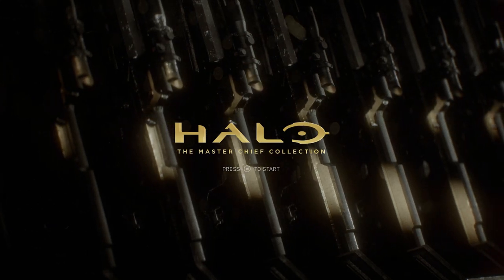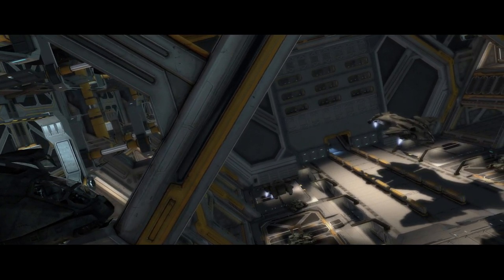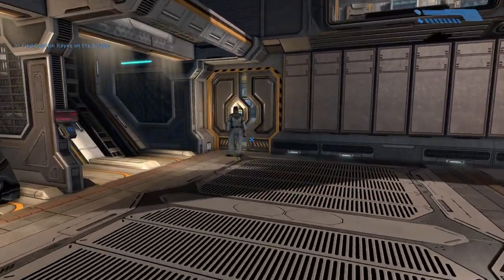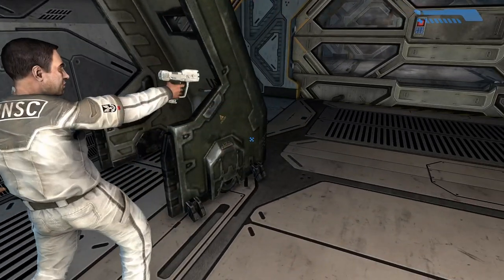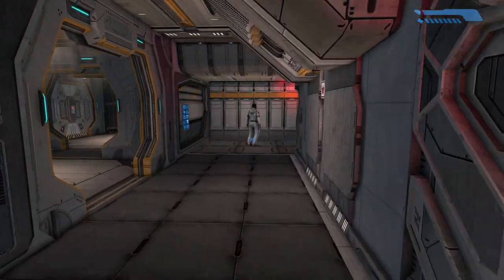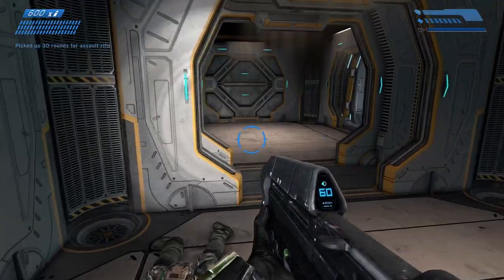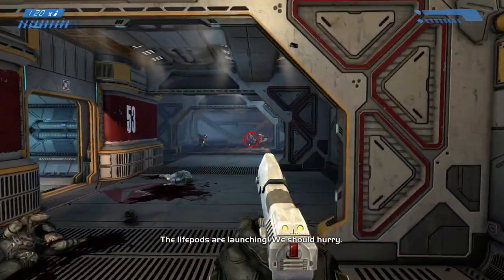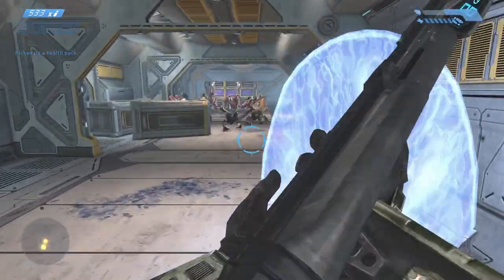WHERE IT ALL STARTED! | Halo CE Anniversary Lets Play (Part 1)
In this video, we will be beginning the story of Master Chief by playing Halo: Combat Evolved.